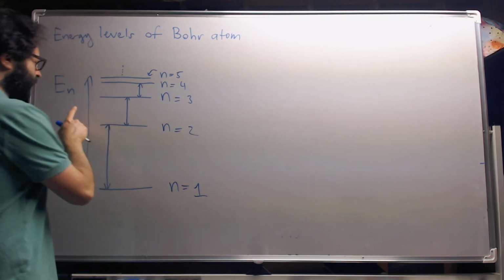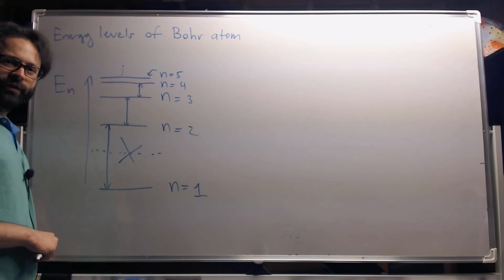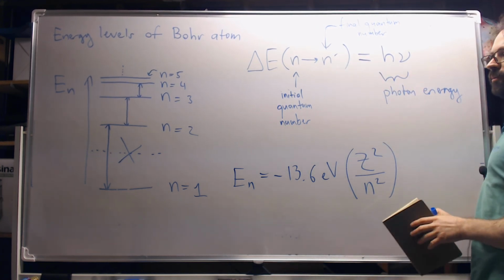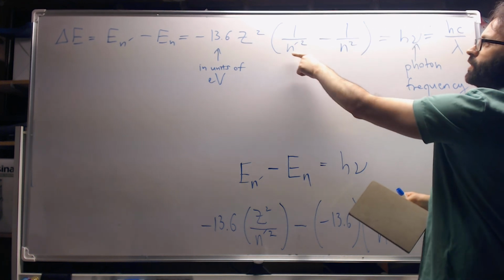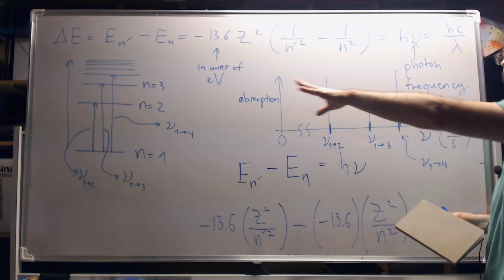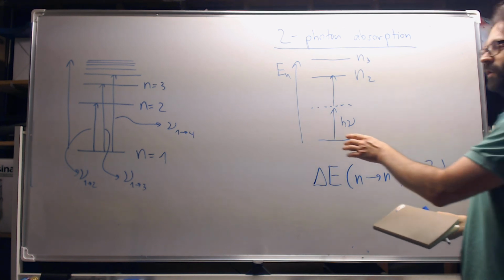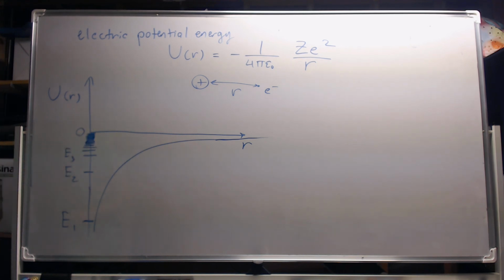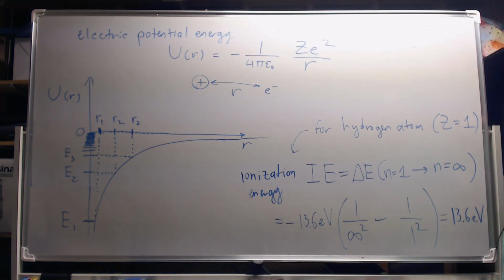CHEM 139A V6: Elementary light absorption by Bohr atom.